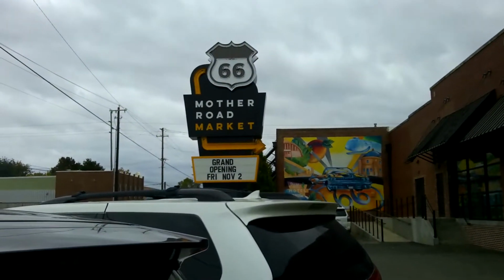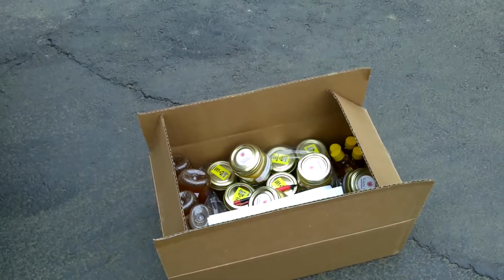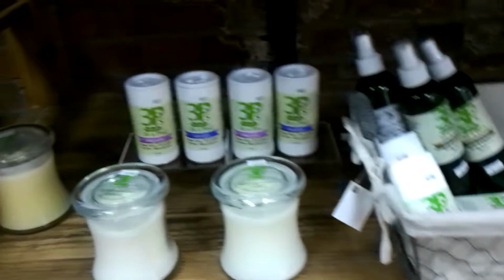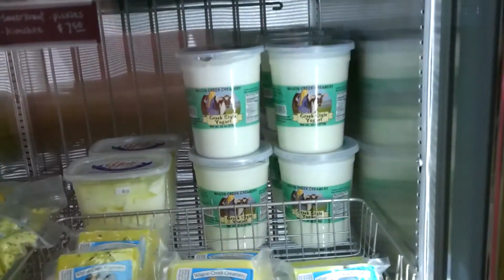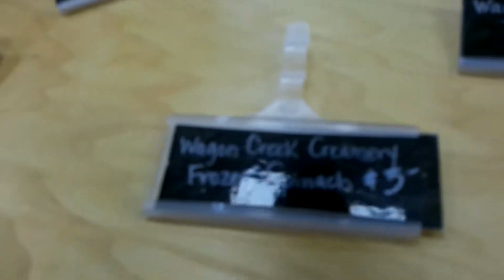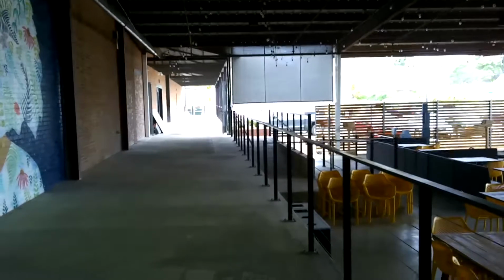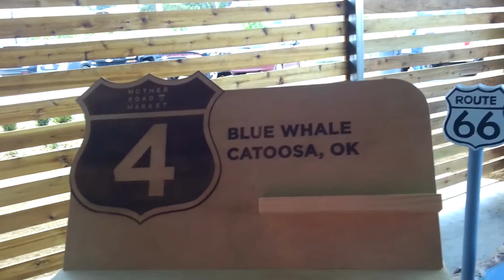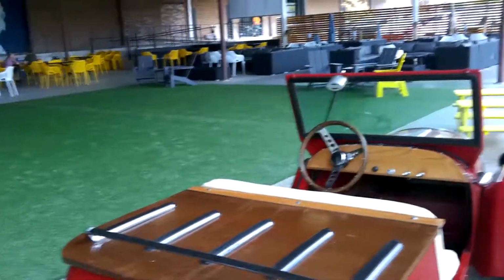Mother Road Market Grand Opening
The long-awaited grand opening of the Mother Road Market at 11th and Lewis in Tulsa is quickly arriving and I catch some video of many of the stores that are already open or will be soon. The back patio is really nice!

Join us on our journey of learning to homestead as a couple in our fifties.
Tom is a beekeeper and we share his knowledge with you in many of our videos.
Our granddaughter, Kinzie, spends lots of time with us and she helps us a lot around the farm; whether it is baking, catching chickens, or providing artwork for our marketing.
Our dogs, Gracie and Candy supervise our human activities every chance they get.